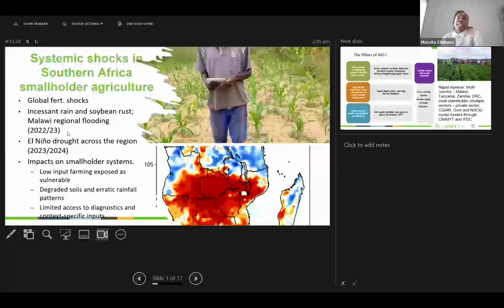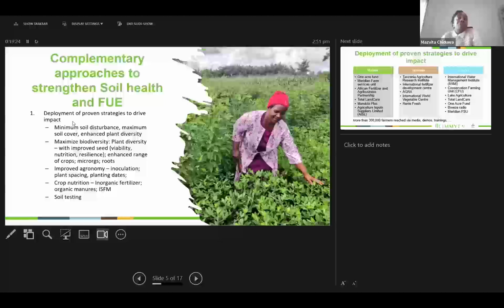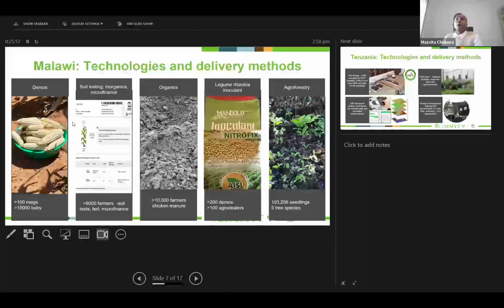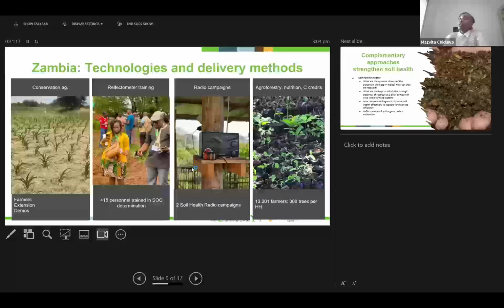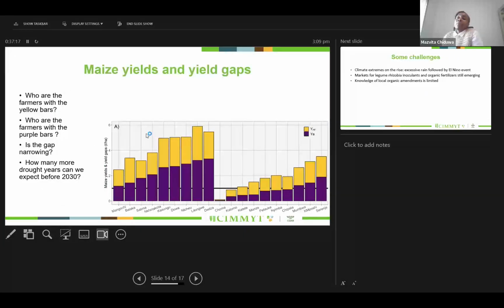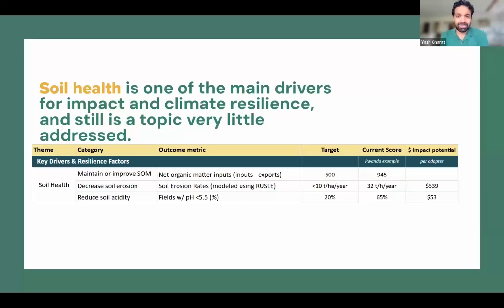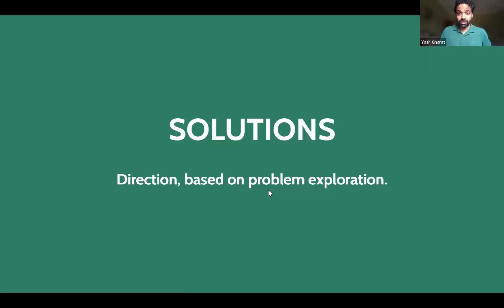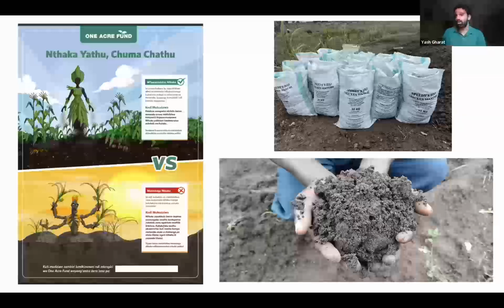AID-I Webinar: Soil Health and Fertilizer Efficiency